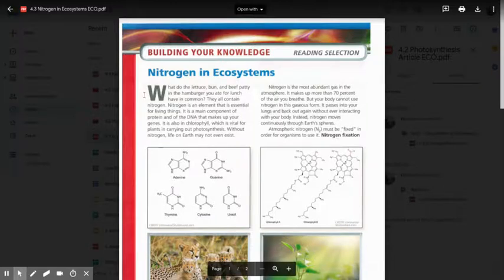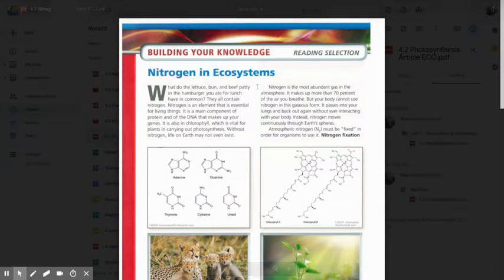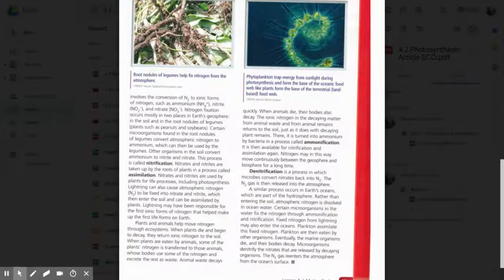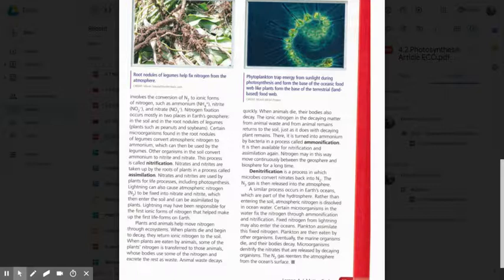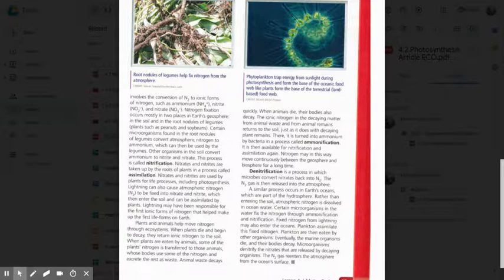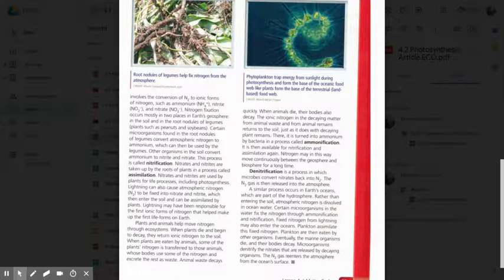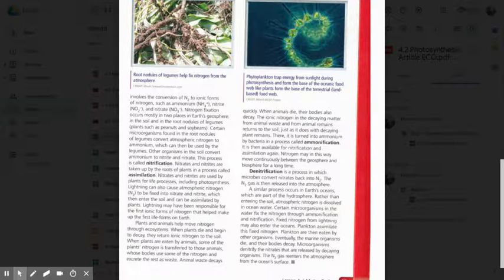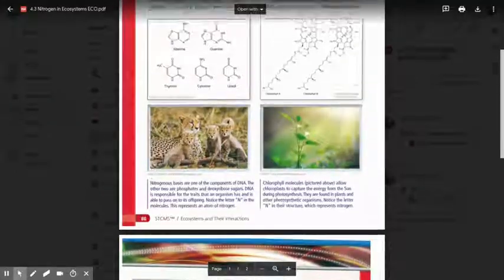4.3 Nitrogen in Ecosystems Read Aloud ECO